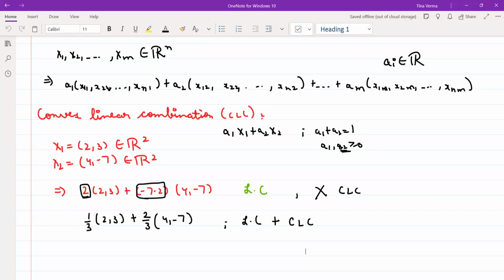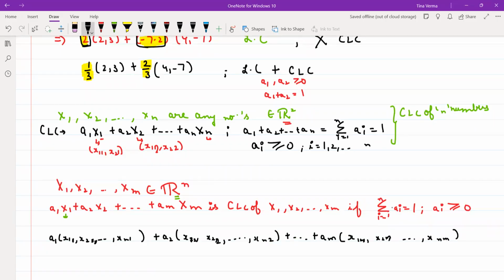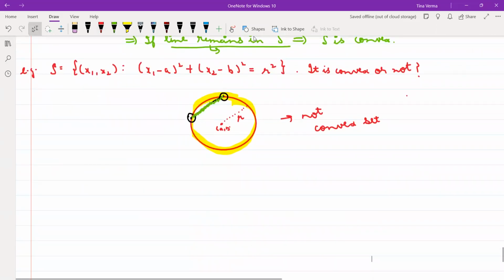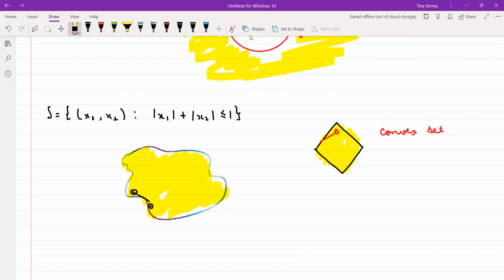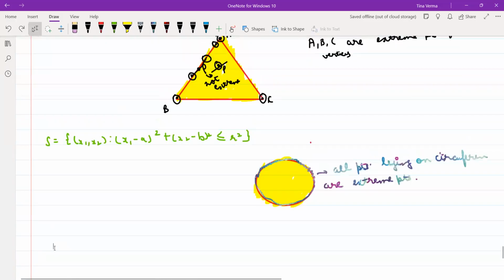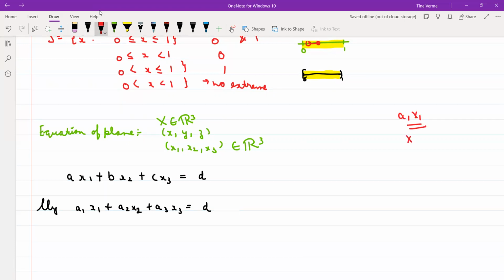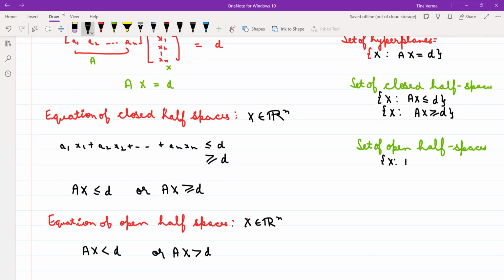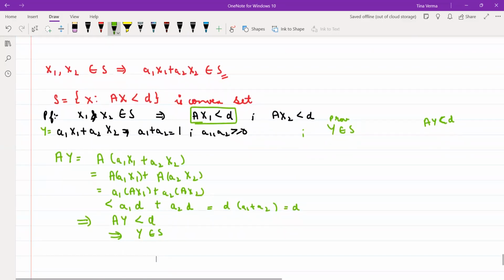L7_Geometry of LPP: Convex linear comibination, Convex sets, Extreme points.